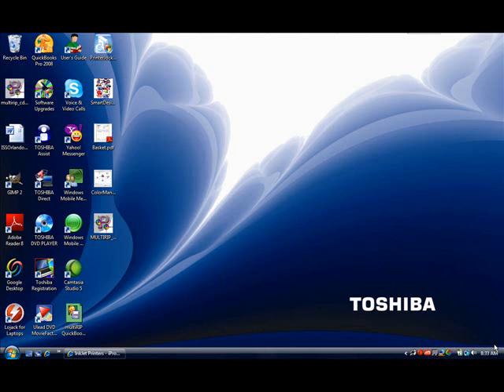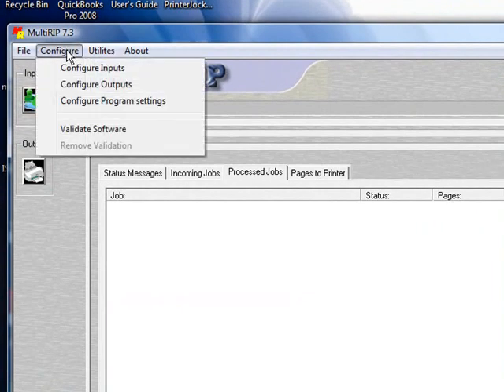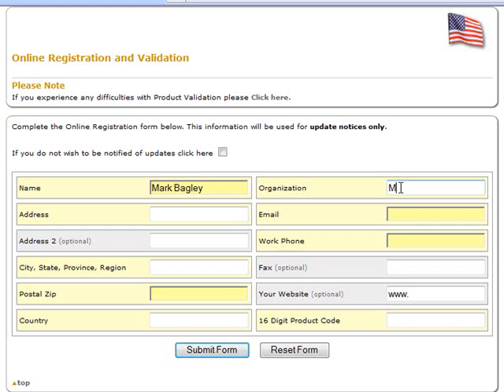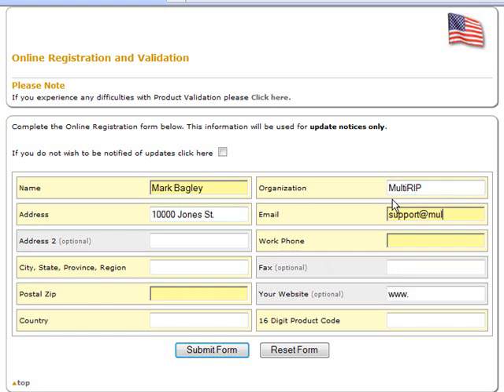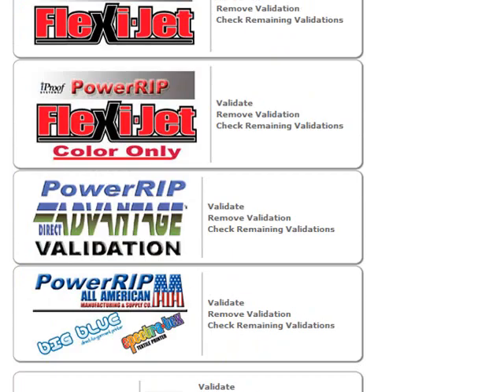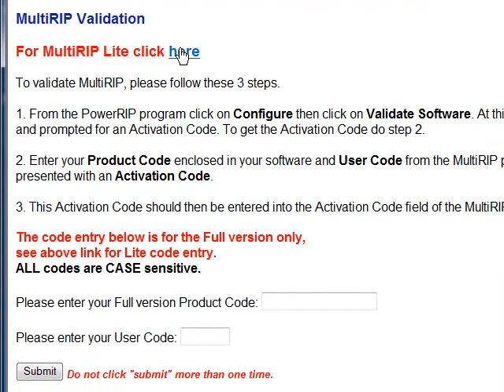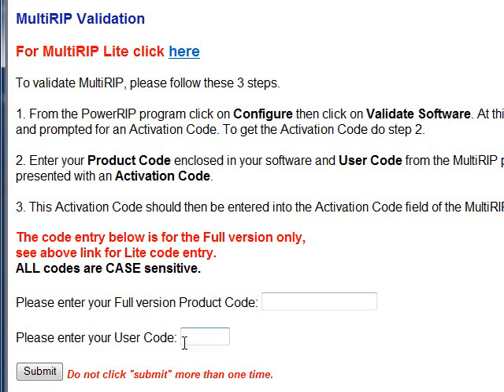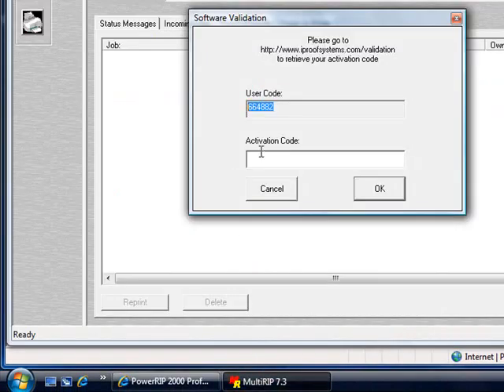How to Validate MultiRIP Hybrid Dual Printing RIP Software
This instructional video shows how to properly validate (remove the PowerRIP watermark) the MultiRIP hybrid dual printing software. This video will show you how to validate or remove the watermark on the software after it is installed on your computer. MultiRIP now supports the Epson R1800, 4800, 4880, 7800, 7880, 9800 and 9800 printers. Profiles come for Sawgrass SubliJet IQ sublimation, ArTainium sublimation, ChromaBlast heat transfer and MultINK heat transfers / film postive inks.